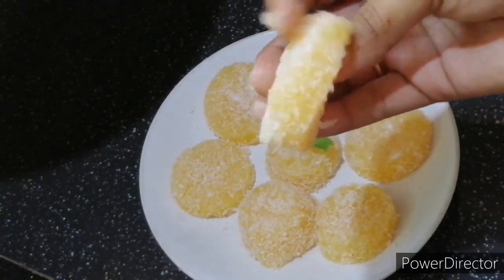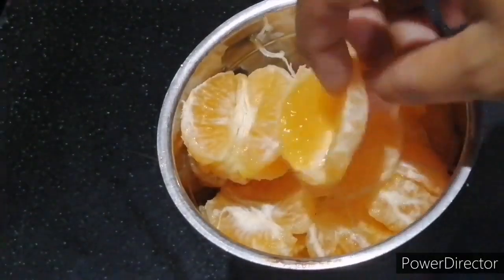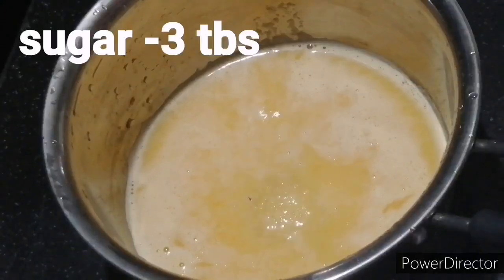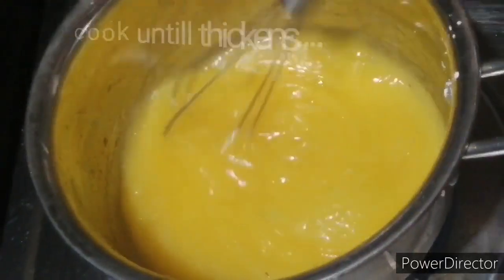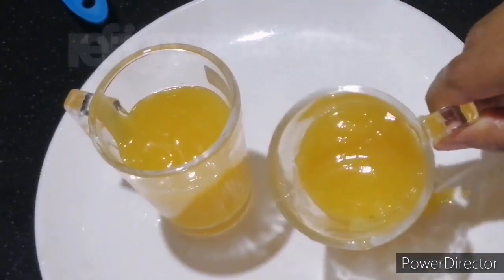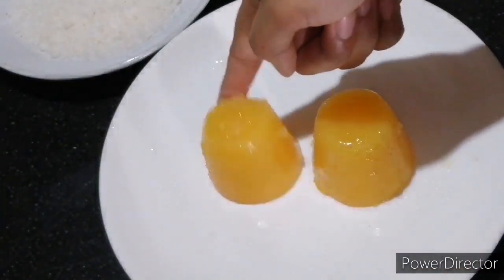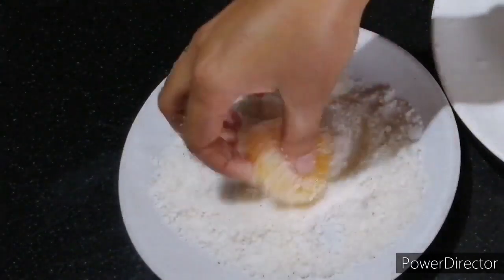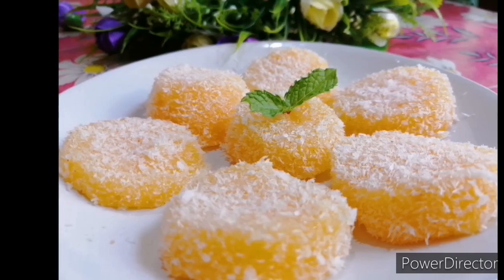orange jelly desert /easy desert recipe, 😋only 3 ingredients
Ingredients

Orange -3
Sugar -3 tbs
Cornflour -2 tbs
Dessicated coconut